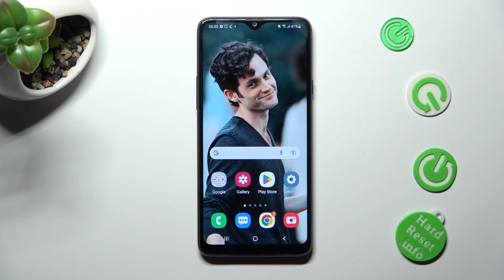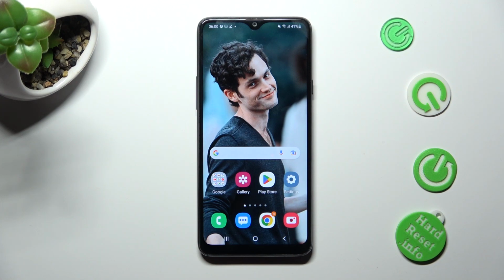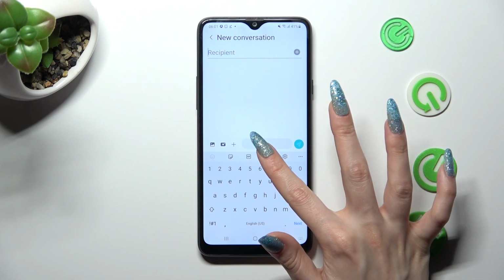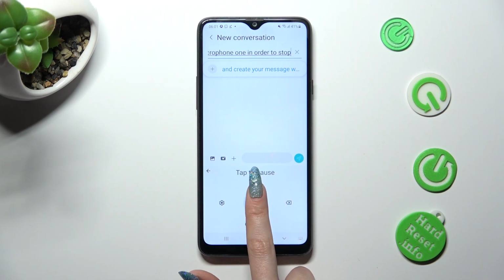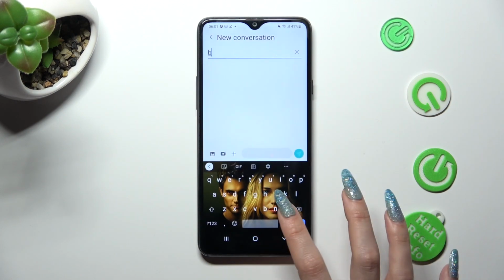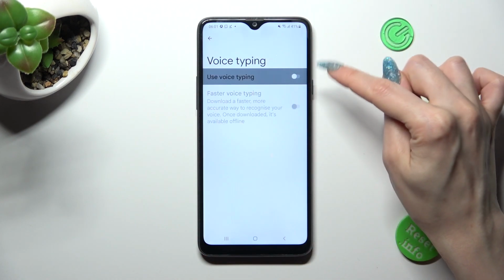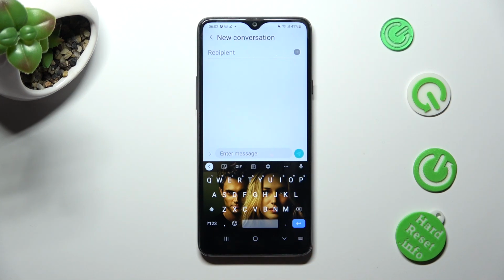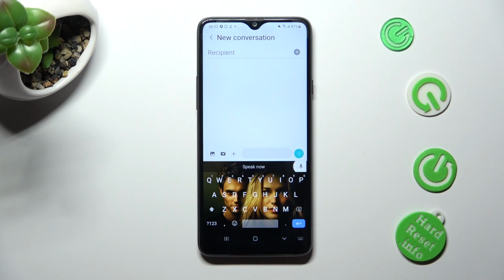How to Turn On and Use Voice Typing on SAMSUNG Galaxy A20s? - Samsung Keyboard and Gboard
Learn how to turn on voice typing on your SAMSUNG Galaxy A20s if you want to improve your productivity. In this video, we will demonstrate how to open the Samsung keyboard and the Gboard keyboard settings, and then how to activate voice typing. For more information about SAMSUNG Galaxy A20s, visit our YouTube channel.

How to turn on voice typing on SAMSUNG Galaxy A20s?
How to activate voice typing on SAMSUNG Galaxy A20s?
How to enable voice typing on SAMSUNG Galaxy A20s?
How to manage voice typing on SAMSUNG Galaxy A20s?